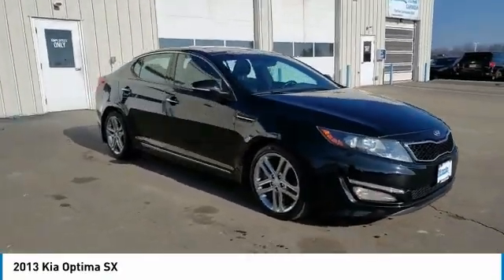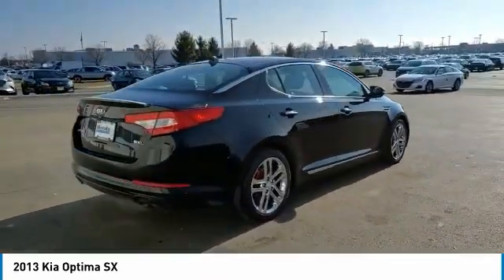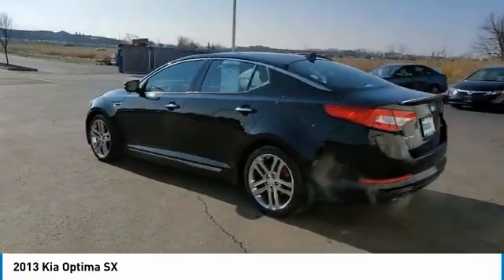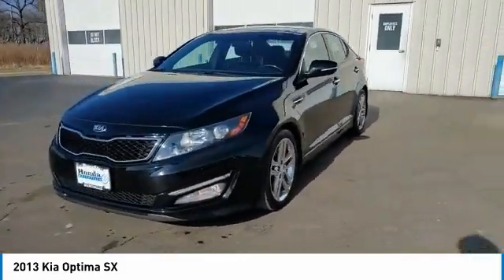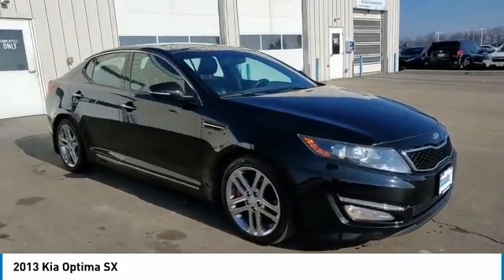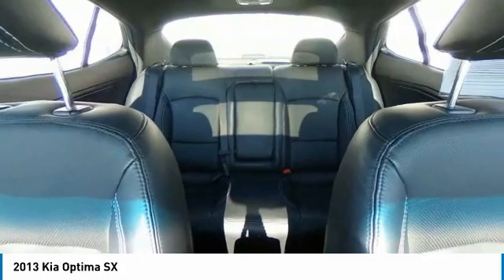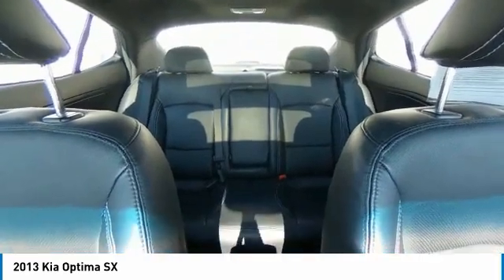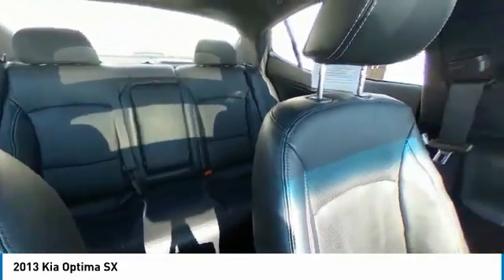2013 Kia Optima Marysville, Dublin, Delaware, Worthington, Marion, OH DG188408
Ebony Black Used 2013 Kia Optima available in Marysville, Ohio at
2013 KIA OPTIMA Marysville, OH
Stock# DG188408

Honda Marysville
640 colemans Crossing Blvd

*DESIRABLE FEATURES:* NAVIGATION, CLEAN CARFAX, BACKUP CAMERA, HEATED SEATING, PANORAMIC ROOF, MOONROOF, ONLY 2 OWNERS, BLUETOOTH, DUAL MOONROOF, LEATHER, HOMELINK, KEYLESS ENTRY, MULTI-ZONE AC, FOG LIGHTS.

*SERVICE & MAINTENANCE COMPLETED:* Stock# DG188408 FEATURES NO LESS THAN $905 IN PREVENTATIVE MAINTENANCE & SAFETY EQUIPMENT UPGRADES. Specifically this Honda Marysville 2013 Kia Optima reconditioning process Included: Performed a Complete Inside & Out Vehicle Detail, Performed a Complete Inside & Out Vehicle Detail, Performed complete used car vehicle inspection, Performed complete used car vehicle inspection, and Performed oil and filter change!

Of all the used cars for sale in Ohio this front wheel drive 2013 Kia Optima SX features an impressive 2 Engine with a Ebony Black Exterior with a Black Leather Interior. With only 104,140 miles this 2013 Kia Optima is your best buy in Columbus, OH.

*TECHNOLOGY FEATURES:* This 2013 Kia Optima represents one of many of Honda Marysville used vehicles for sale in Columbus, OH and includes: Satellite Radio, Steering Wheel Audio Controls, Aftermarket Anti Theft System, Anti Theft System, Garage Door Opener, MP3 Compatible Radio, Outside Temperature Gauge, Single-Disc CD Player

*STOCK# DG188408* Honda Marysville has this 2013 Kia Optima SX ready for a quick sale today. Don't forget Honda Marysville will buy or trade for your car, truck, SUV, van, motorcycle and/or ATV!

Honda Marysville of Marysville, Dublin, Urbana, Lima, Delaware, Marion, OH. You can also visit us at, 640 Coleman's Blvd Marysville OH, 43040 to check it out in person!

*MECHANICAL FEATURES:* Scores 34.0 Highway MPG and 22.0 City MPG! This Kia Optima comes Factory equipped with an impressive 2 engine, an automatic transmission. Other Installed Mechanical Features Include Power Windows, Heated Mirrors, Power Mirrors, Traction Control, Telescoping Wheel, Tire Pressure Monitoring System, Disc Brakes, Cruise Control, Intermittent Wipers, Tachometer, Power Steering, Variable Speed Intermittent Wipers, Trip Computer

*SAFETY OPTIONS:* If you're making a cross-town Columbus commute from Worthington to Grove City, you'll enjoy peace of mind with the following safety equipment options: HID Headlamps, Electronic Stability Control, Brake Assist, Integrated Turn Signal Mirrors, Overhead airbag, Delay-off headlights, Speed Sensitive Steering, Anti-Lock Brakes, Dual Air Bags, Occupant sensing airbag, Front Side Air Bags, Auto Dimming R/V Mirror, Passenger Air Bag Sensor